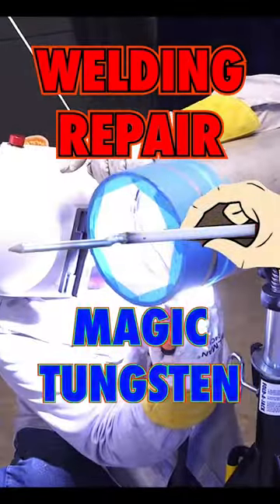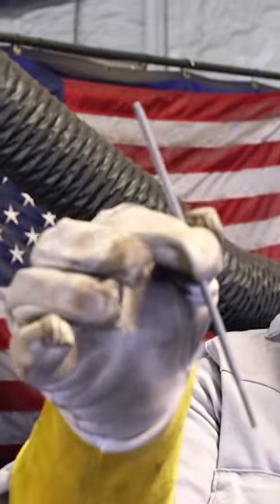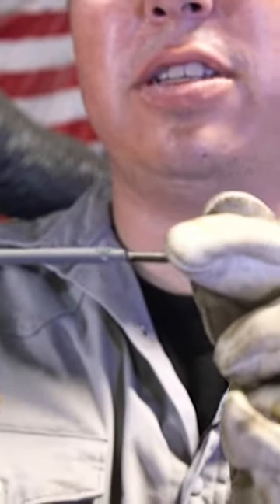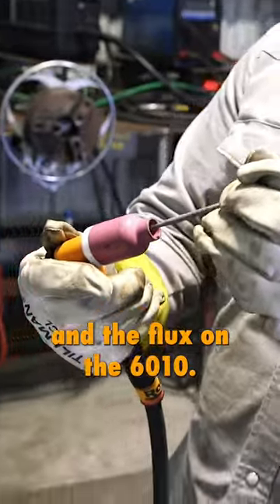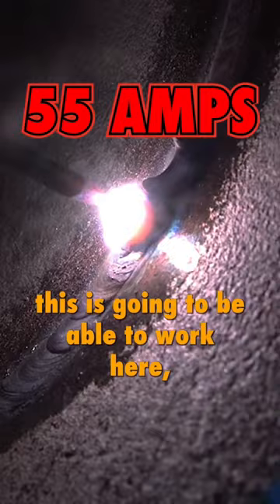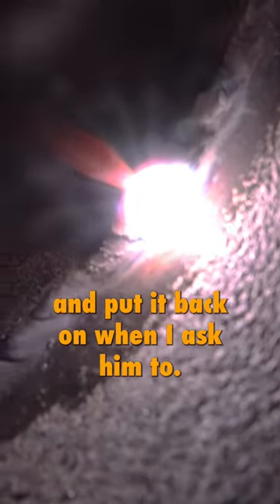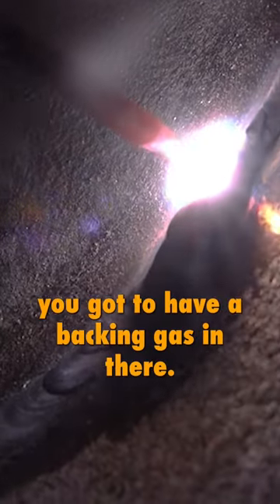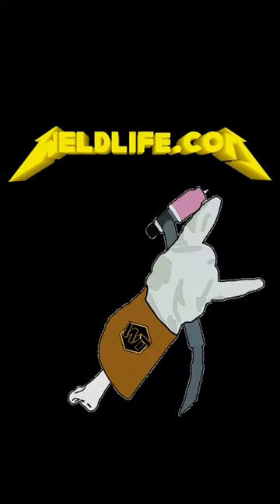Using the Magic Tungsten for a welding repair on a stainless steel root